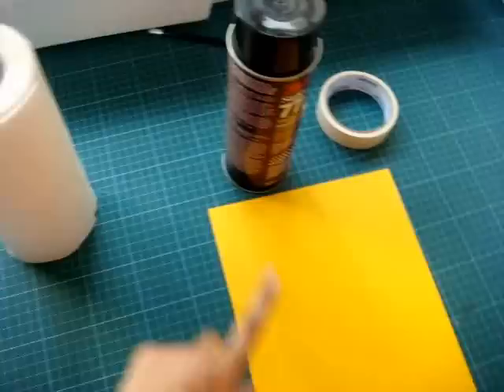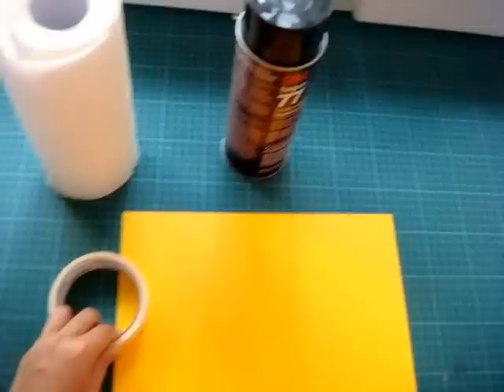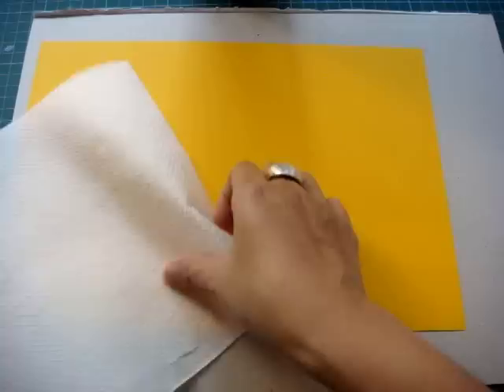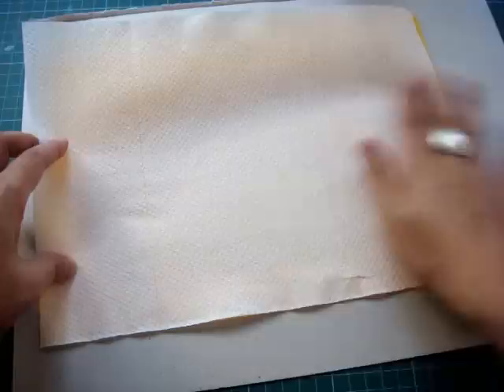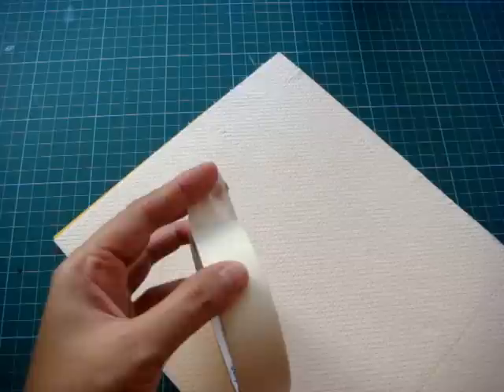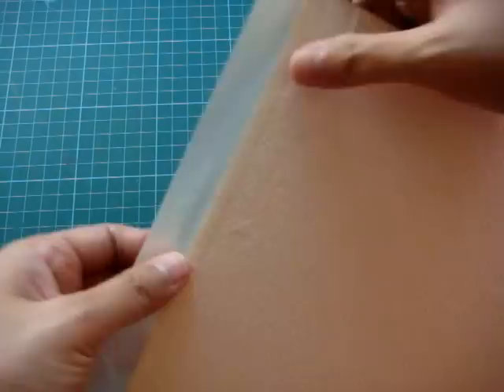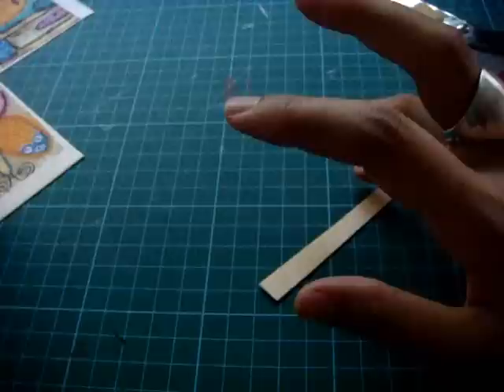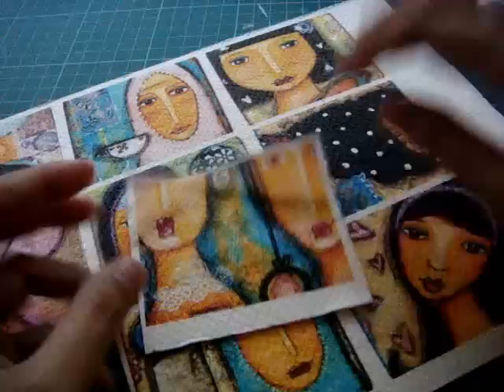How i print photos on a kitchen (paper) towel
July will show you how to print your photos on a kitchen (paper) towel using an inkjet printer. all you need : kitchen towel, A4 size cardstock, multipurpose adhesive (spray glue), masking tape, scissors and last but not least. your inkjet printer. Hope you're inspired!!